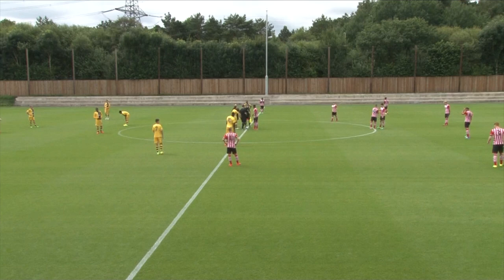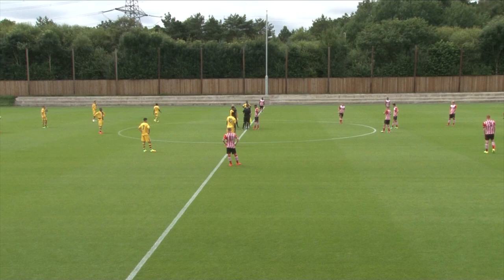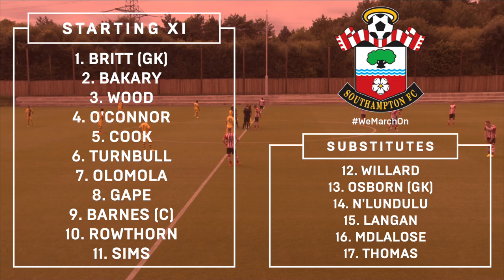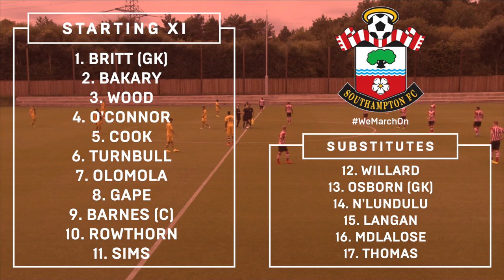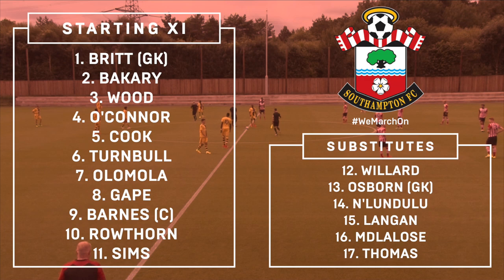U23 HIGHLIGHTS: Southampton 1-0 Fulham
Marcus Barnes scores the only goal as Southampton Under-23s beat Fulham at the Staplewood Campus.

For the latest news from around the club, visit our official